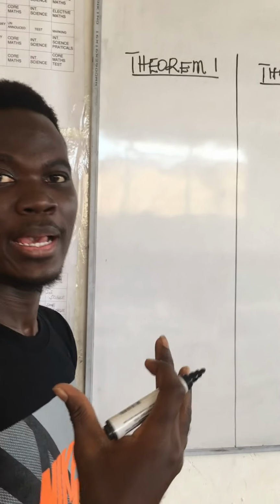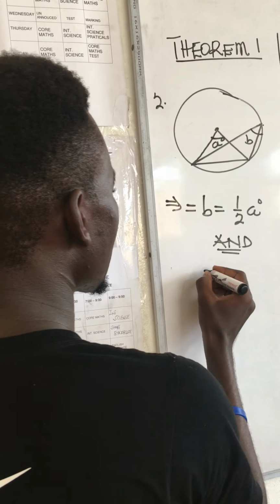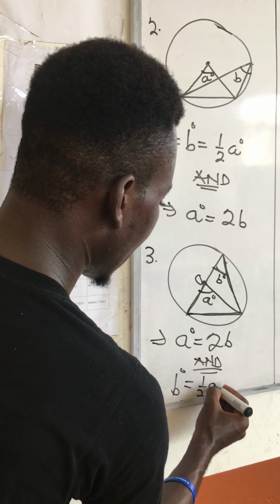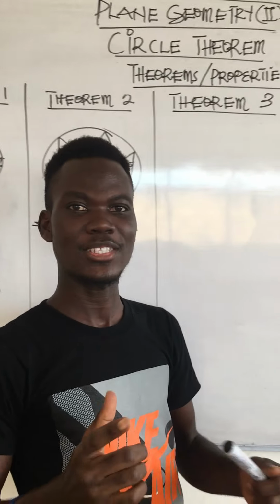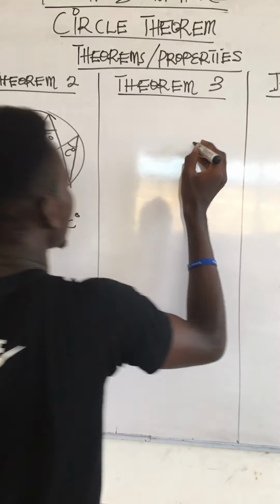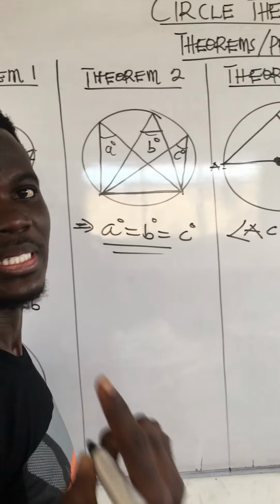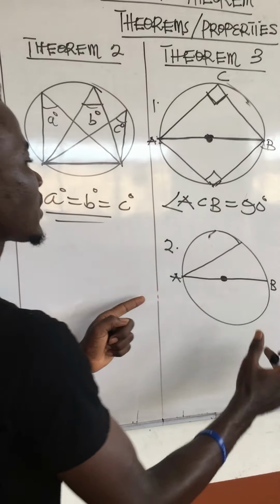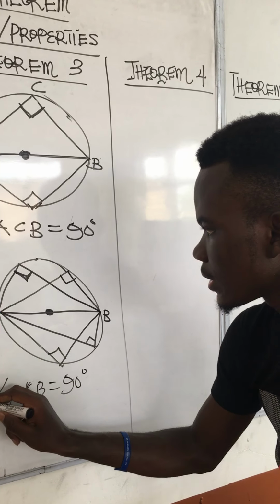BASICS OF PLANE GEOMETRY (2) CIRCLE THEOREM LECTURE 2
BARNES INT. COLLEGE  REMEDIAL SCHOOL ... CONTACT SIR . BARNES TO MAKE AN ENQUIRY 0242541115/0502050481 . DON'T GET RUSTED,BUT BE REFRESHED .MEET THE MAN HIMSELF EMI-GENERAL (MONTECARO) TO DISSOLVE THE DIFFICULTIES IN CORE-MATHEMATICS, ELECTIVE MATHEMATICS & INTEGRATED SCIENCE